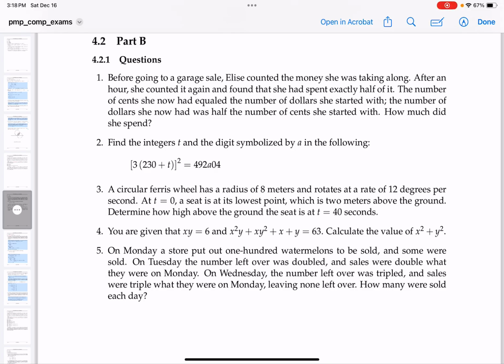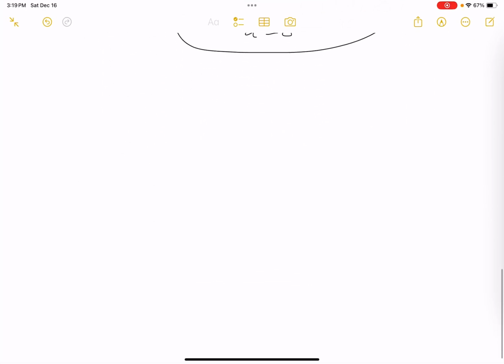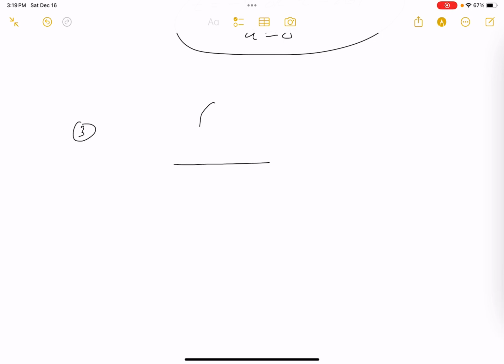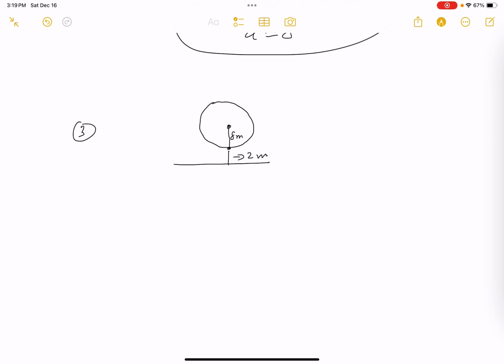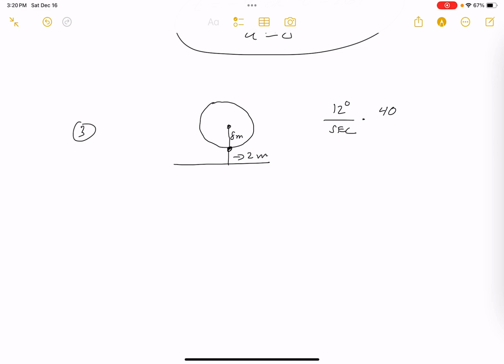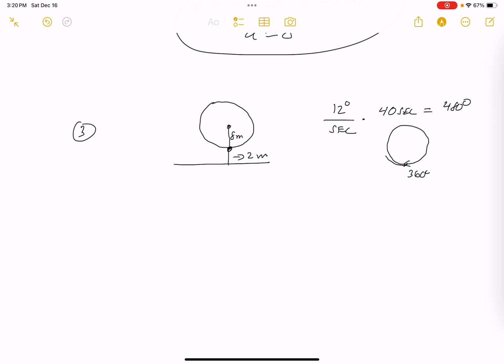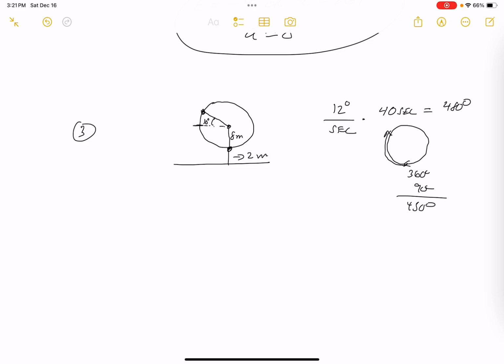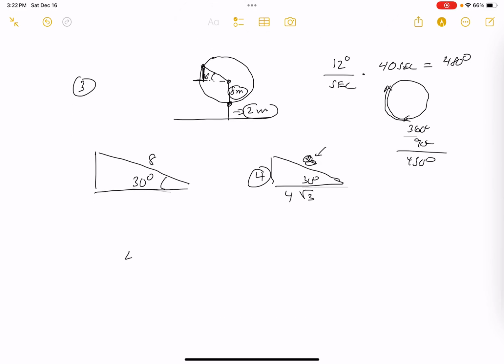pmp contest 04 02 03